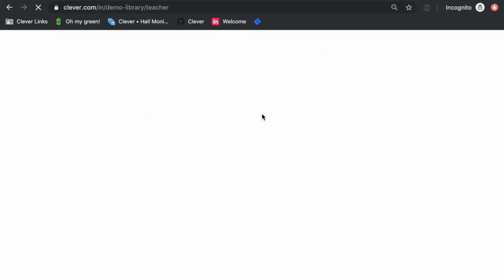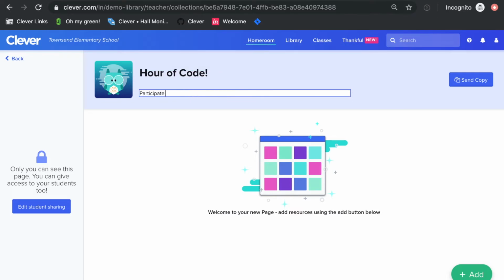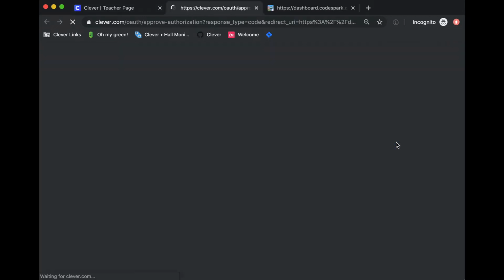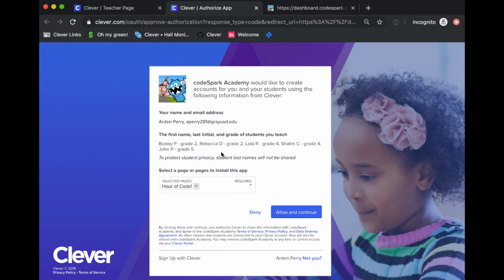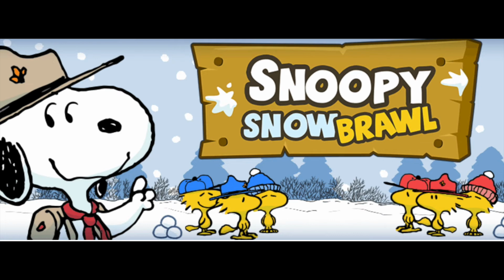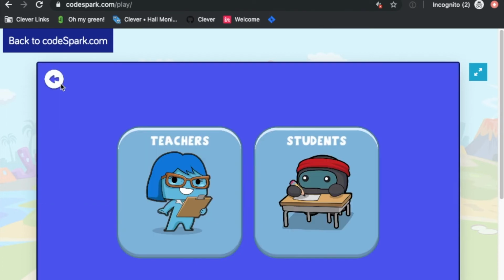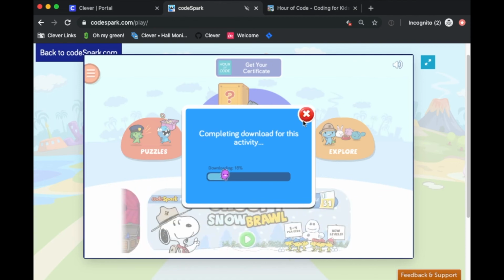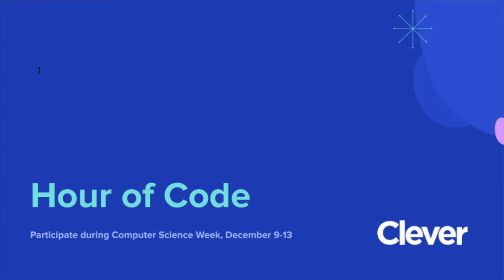Hour of Code: How to use codeSpark Academy in Clever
Ready to participate in Hour of Code? Teachers can follow these instructions to set up and use the codeSpark Academy learning app in their Clever Portals. Use the following link to install codeSpark Academy in Clever

We recommend this app for elementary school students.